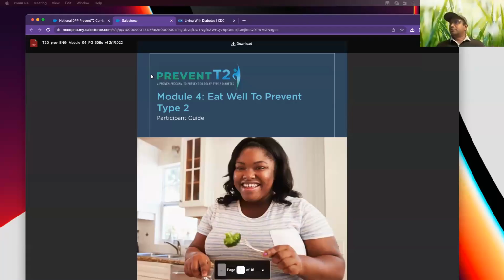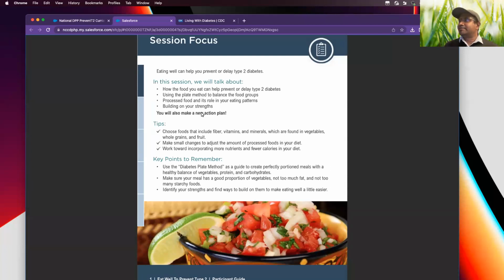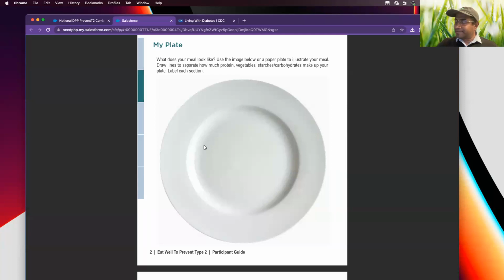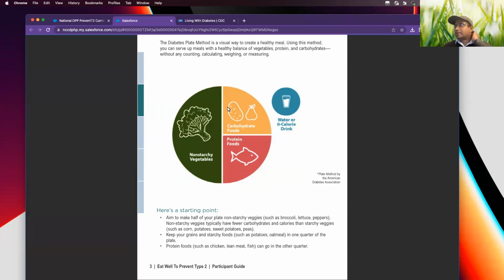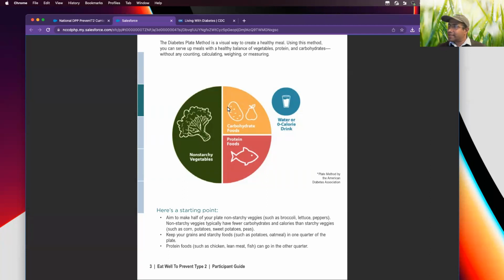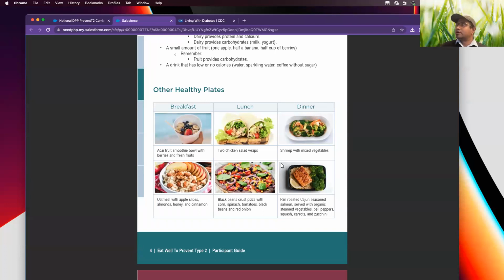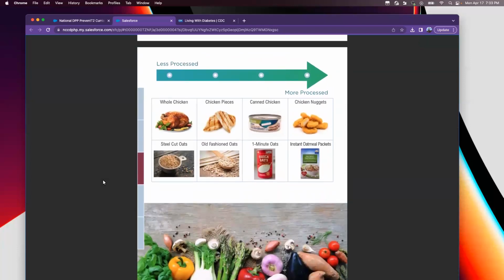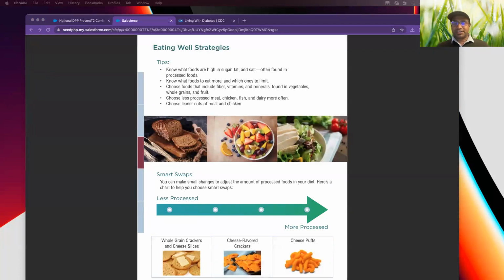Eat Well to Prevent Type 2 (DPP - Module 4) Part 3 of 3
Eat Well to prevent Type 2